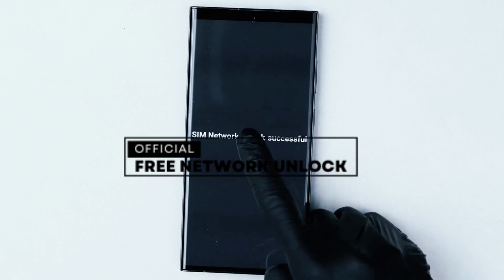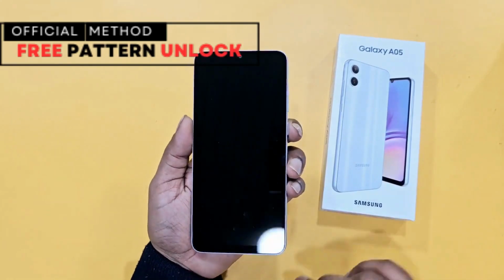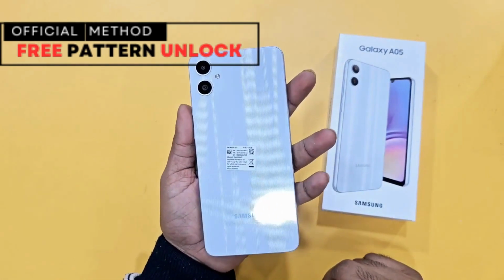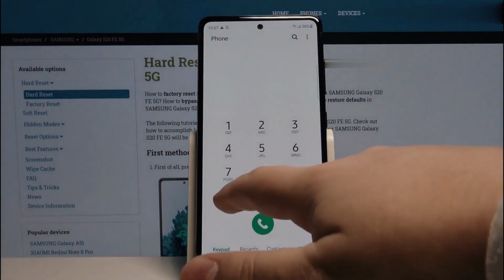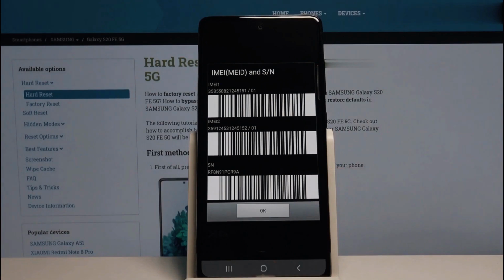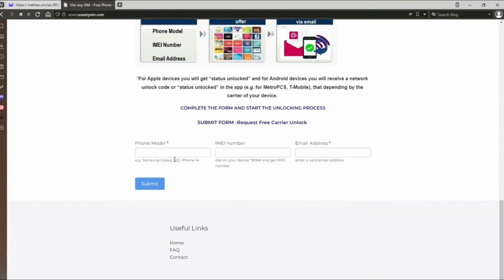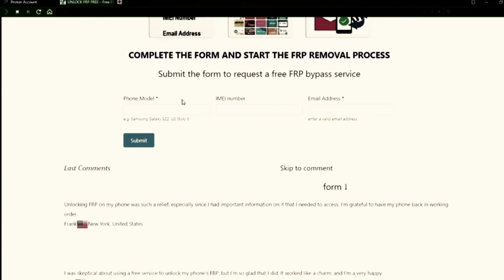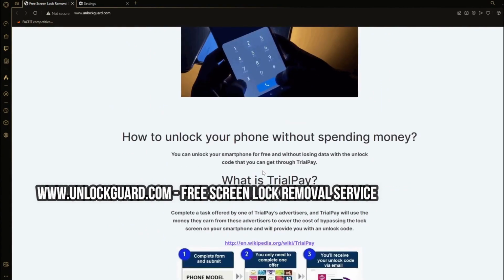How to Unlock Any Network Locked Phone with IMEI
How to Unlock Any Network Locked Phone with IMEI. Tired of being stuck with the same carrier? Unlocking your phone from a carrier opens up a world of possibilities! In this video, we’ll take you step-by-step through the process of unlocking your device from its carrier, giving you the freedom to choose the best network for your needs.

🌟 Why Unlocking Your Phone Matters:
Freedom to Choose: Move to any carrier, anywhere in the world, whenever you want.
Save on International Roaming: Travel abroad with peace of mind, using local SIM cards without extra charges.
Boost Your Phone’s Value: Unlocked phones fetch higher resale prices compared to carrier-locked devices.
Access Better Plans: Get the best deals on the market, including exclusive promotions for unlocked phones.
🔑 How to Unlock Your Carrier-Locked Phone:
Check Your Lock Status

Start by confirming if your phone is locked. Insert a different carrier’s SIM card and see if you get a message like “SIM not supported” or “Network locked.”
Get Your IMEI Number

You’ll need your phone’s unique identifier, called an IMEI number. Dial #06# to find it, and keep it ready for the next steps.
Contact Your Carrier

Reach out to your current carrier and request an unlock code. Carriers typically provide these for free if your contract terms are met or the phone is paid off.
Input the Unlock Code

Once you receive the unlock code, follow the carrier’s instructions to unlock your device.
Explore Trusted Third-Party Unlocking Services

If you’re not eligible for a carrier-provided code, or need it unlocked faster, third-party unlocking services can be a great alternative.
💡 Important Tips:
Double Check Eligibility: Ensure that your phone is eligible for unlocking. Check with your carrier regarding any outstanding payments or contract terms.
Back Up Your Device: Before starting the unlocking process, always back up your data for safety.
💬 Got Questions? Let Us Help!
If you’ve unlocked your phone before or are planning to, we’d love to hear your experiences!